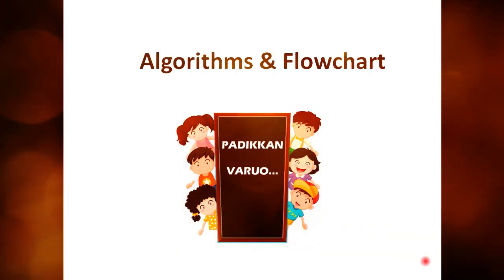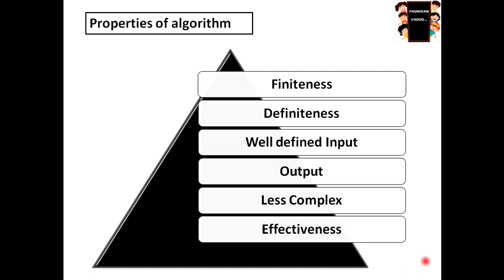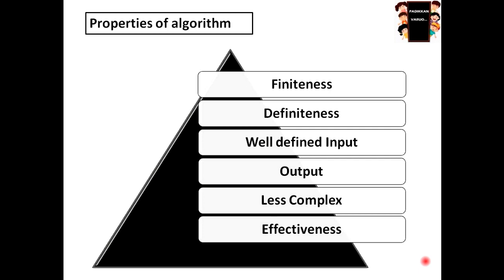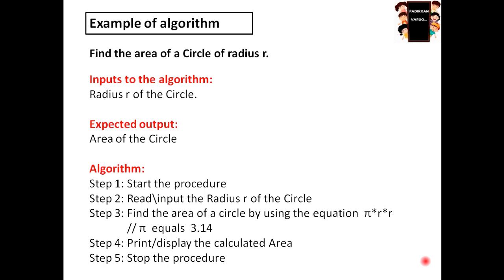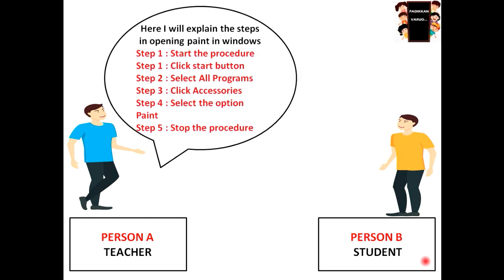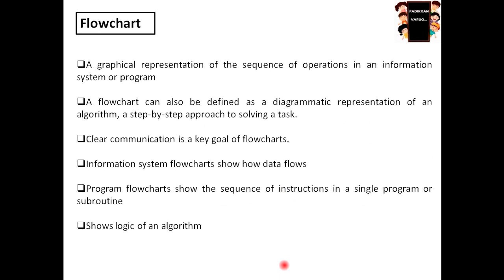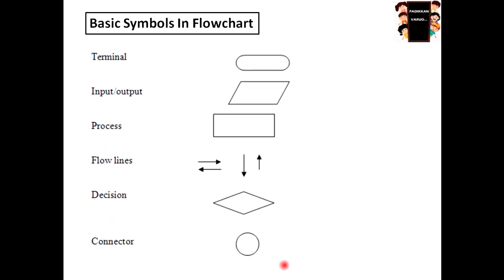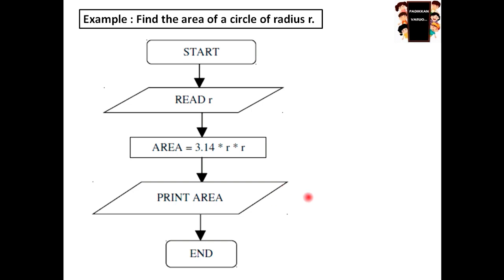How Algorithms And Flowchart Can Boost Programming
This Video Will Give You An Idea About How Algorithms And Flowchart Can Help In Developing A Program